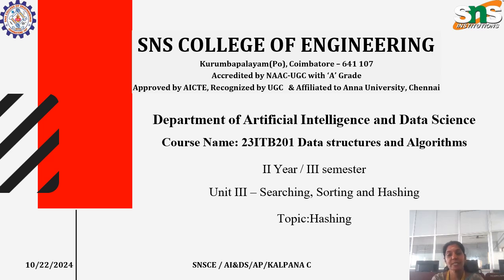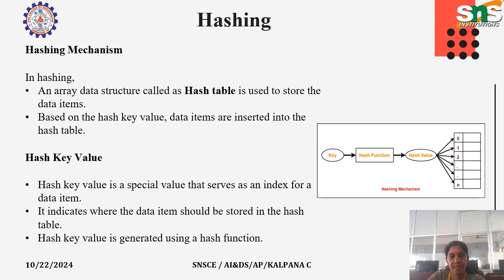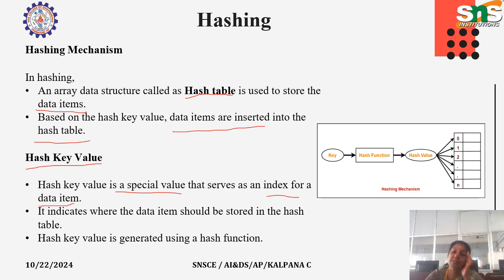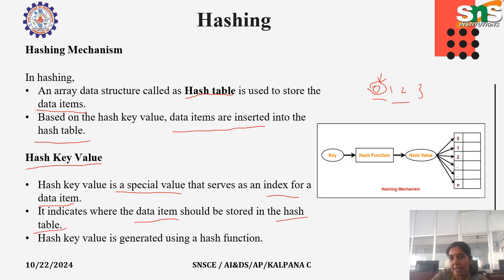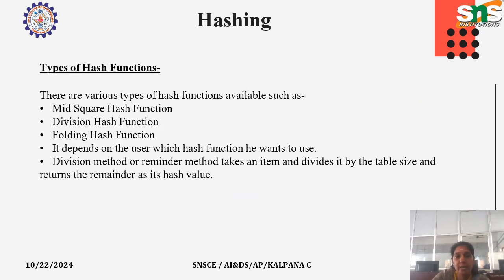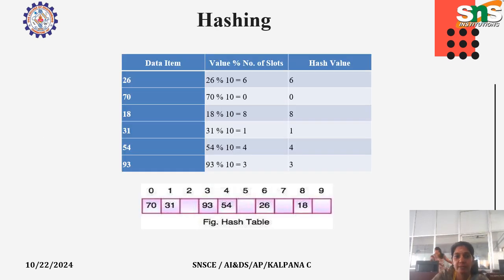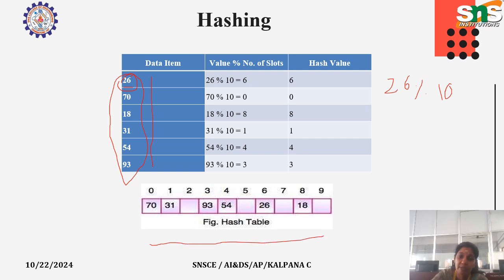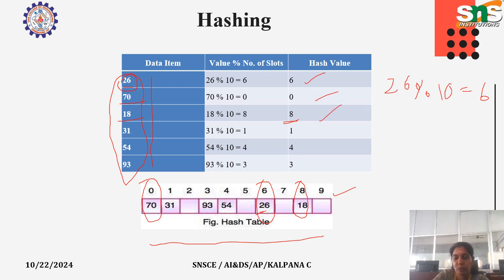Hashing | Kalpana C -AP/AI &DS | SNS institutions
Hashing is a process used in computer science to transform data of any size into a fixed-size value, often called a hash code or hash value, using a hash function. This function takes an input (or "message") and outputs a unique, typically shorter, string of characters that represents the original data. Hashing is commonly used in various applications, such as data retrieval in hash tables, ensuring data integrity through checksums, and securely storing passwords in databases. A well-designed hash function should minimize collisions (where different inputs produce the same hash) and be fast to compute, making it crucial for the efficiency and security of systems that rely on it.